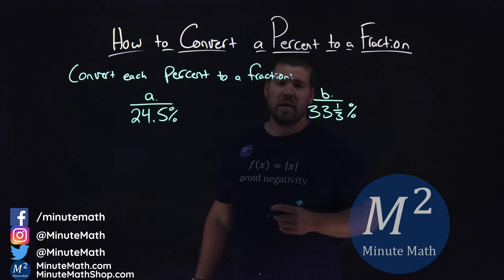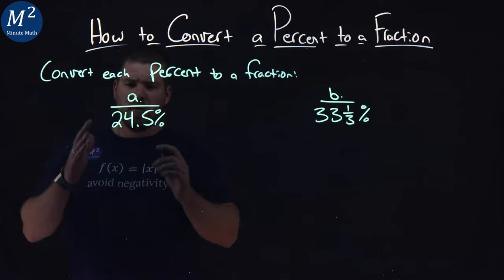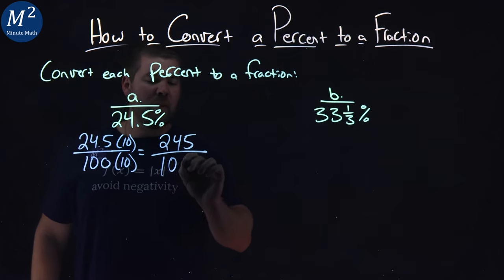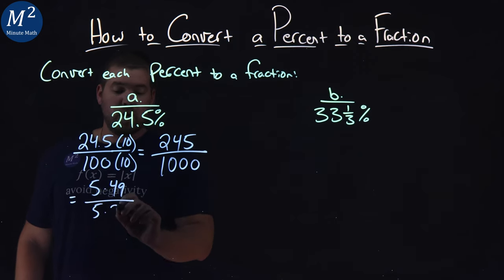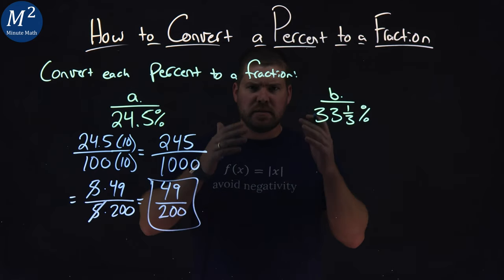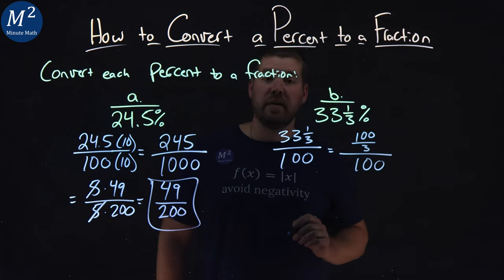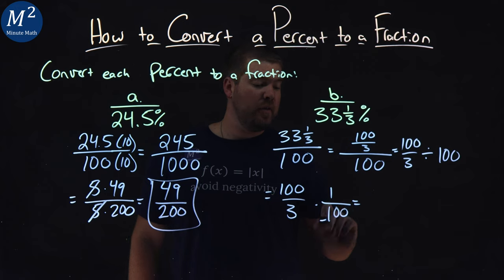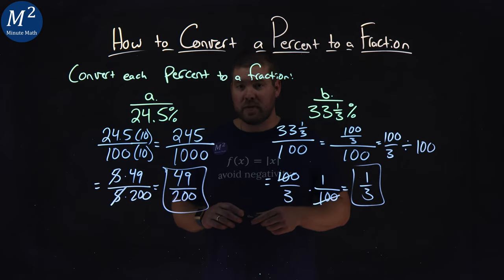How to Convert a Percent to a Fraction | Part 2 of 2 | Convert 24.5% and 33 1/3% to a Fraction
In this video we learn how to Convert a percent to a fraction. We Convert each percent to a fraction. We convert 24.5% and 33 1/3% to a fraction.

The steps we followed on how to convert a percent to a fraction are:
1) Write the percent as a ratio with the denominator 100.
2) Simplify the fraction if possible.

Amazon Store Front: How we make our videos, Recommended Educational Resources, Etc.:

Marecek, L., Anthony-Smith, M., & Mathis, A. H. (2020). Use the Language of Algebra. In Prealgebra 2e. OpenStax.